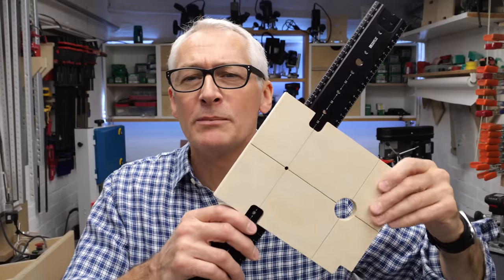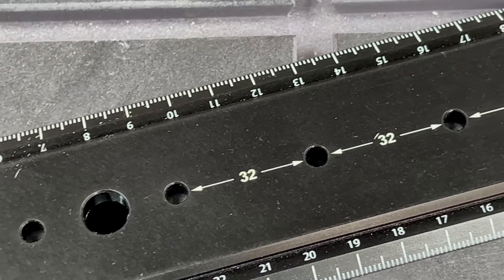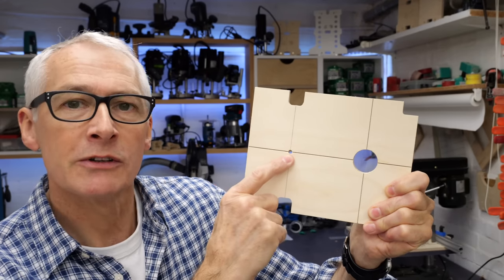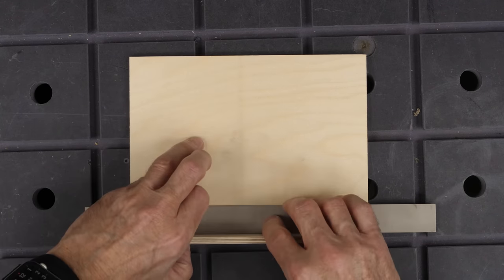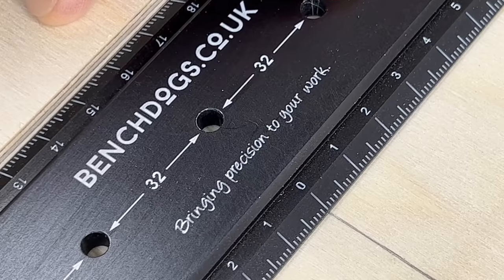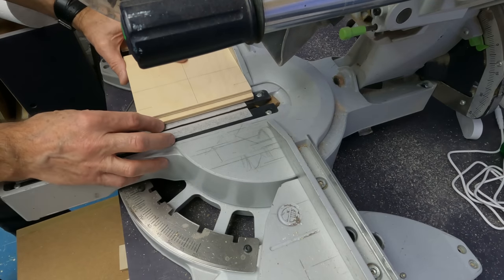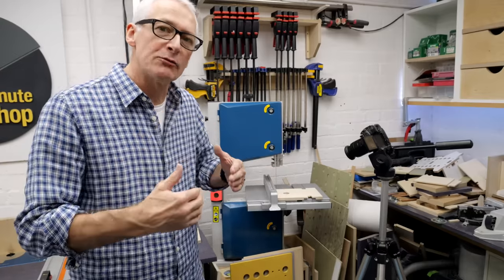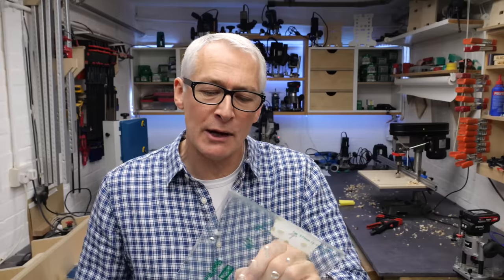[*Gifted/Ad] Quick & Easy DIY Shelf Pin Router Jig [video 506]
In this video I make a simple router jig to make shelf pin holes quickly and accurately with any router using a 30mm guide bush. Enjoy!

Become a 10minuteworkshop Plus member  - more details at 10minuteworkshop.com, sign up directly at 10minuteworkshop.plus

**Please note that I am moving away from legacy member platforms to concentrate on my own memberships at 10MinuteWorkshop Plus; member benefits at Patreon and YTM will be significantly reduced from October 2022.

Note that prices fluctuate - some have risen since I made my purchases.

3M 9088 double-sided tape

Bosch professional 30mm forester bit (US

5mm clevis (registration) pins

5mm shelf pins

Shelf pin bit (1/4” shank x 4.76mm carbide spiral upcut shelf pin bit)

Trend 30mm guide bush

Trens T18 router

Other handy gear:-

SanderCard (US